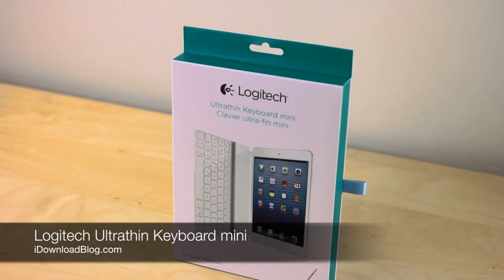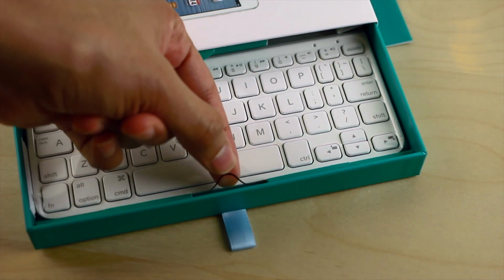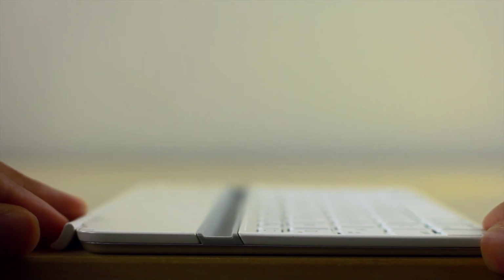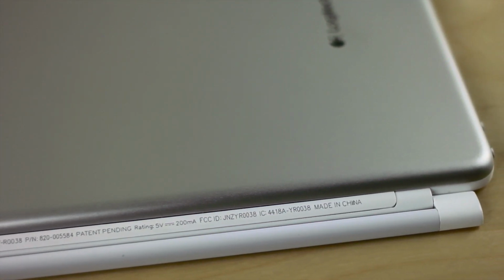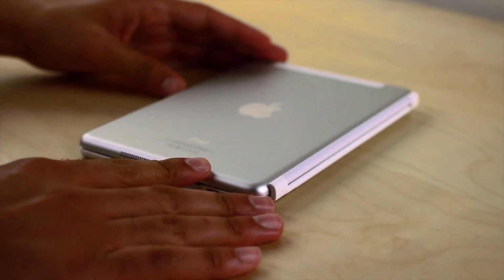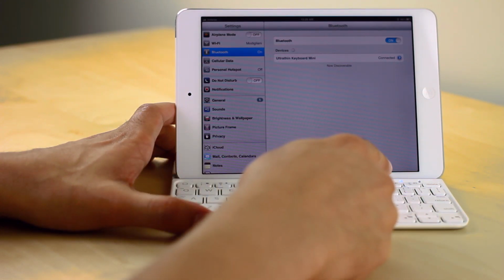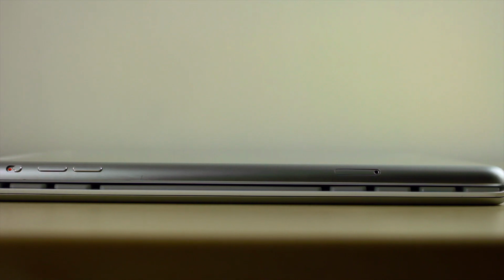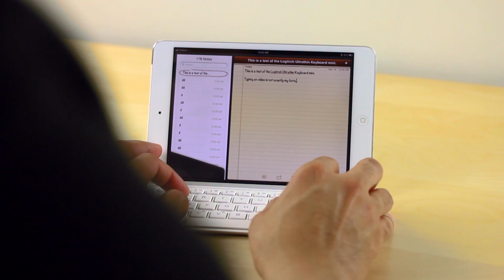Review: Logitech Ultrathin Keyboard Cover for iPad mini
Name: Review: Logitech Ultrathin Keyboard Cover for iPad mini
Description: I review Logitech's awesome keyboard accessory for the iPad mini.
Price: $79.99 @ Logitech.com
Full review:

About iDB